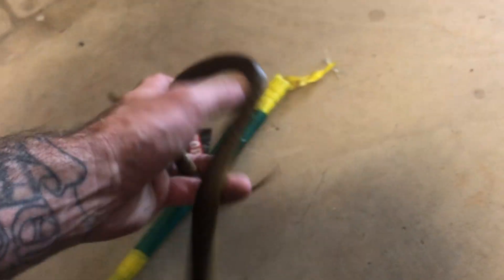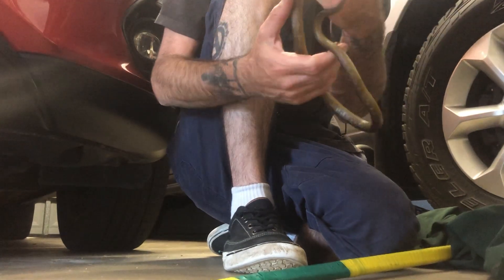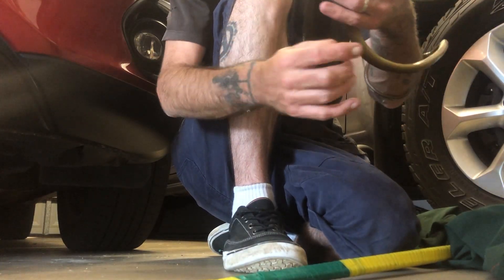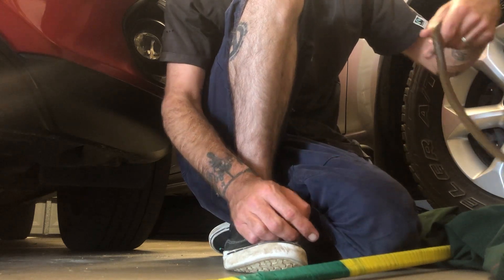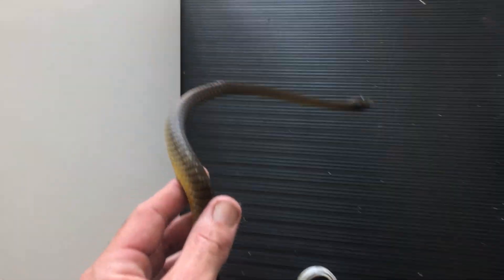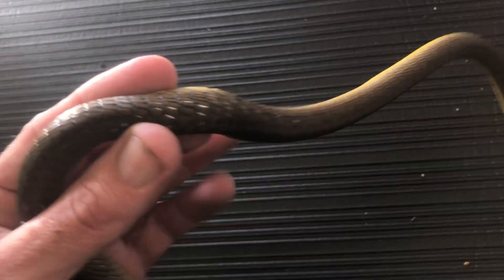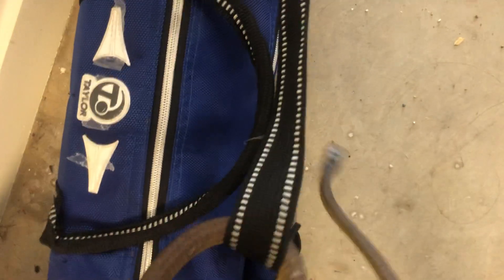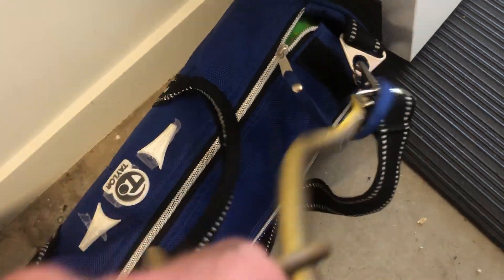Common Tree snake in a Garage - Urraween